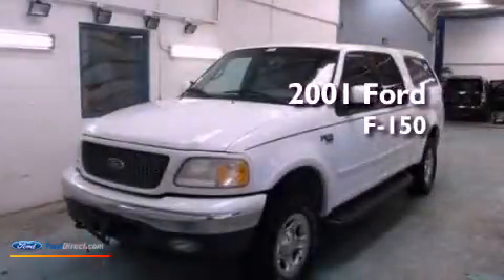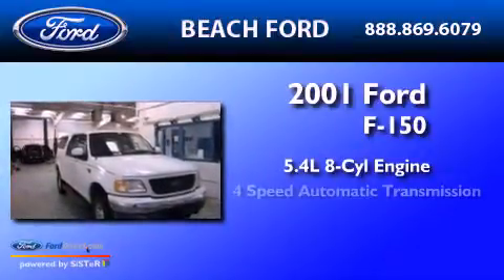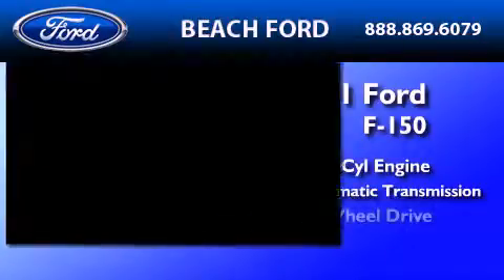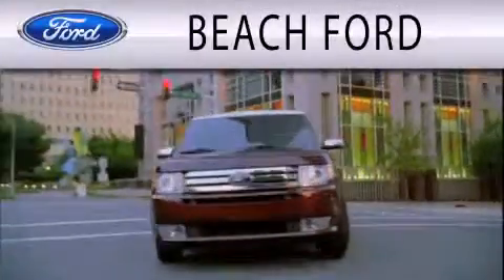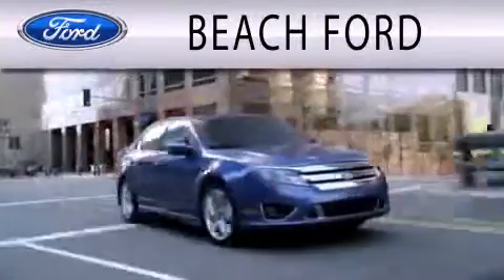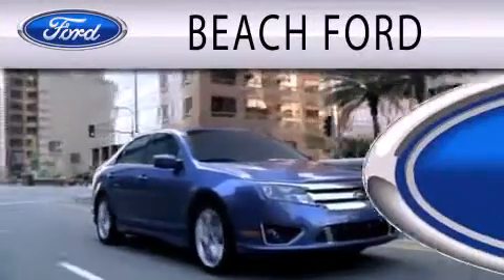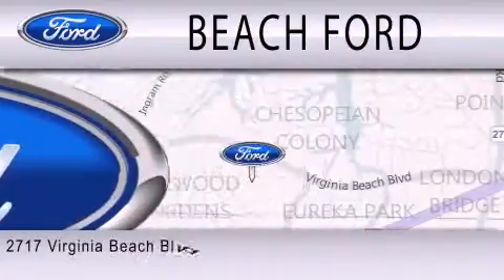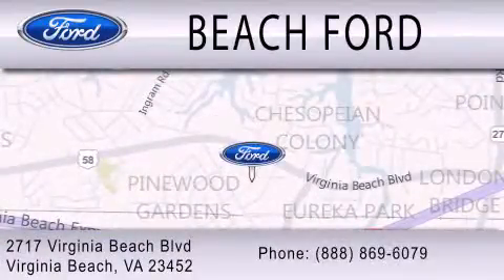Used 2001 Ford F-150 Virginia Beach VA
Year : 2001
 Make : Ford
 Model : F-150
 Engine : 5.4L V8 16V MPFI SOHC
 Trans . : 4-SPEED AUTOMATIC
 Exterior : OXFORD WHITE
 Miles : 99,423